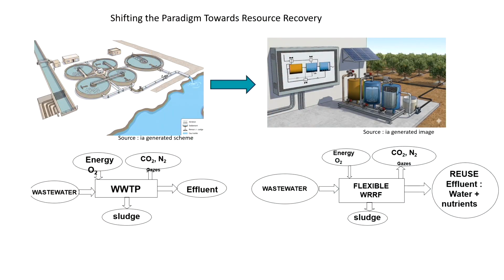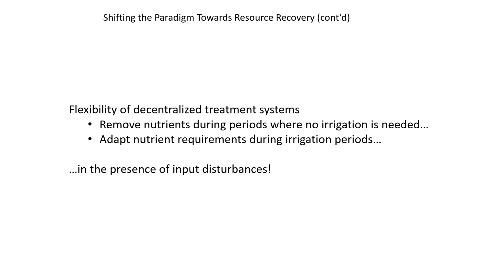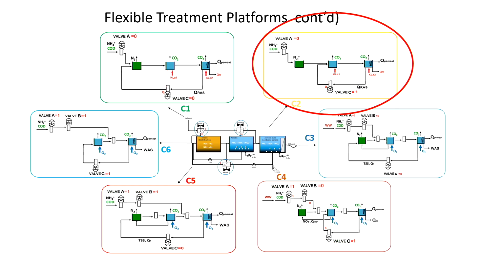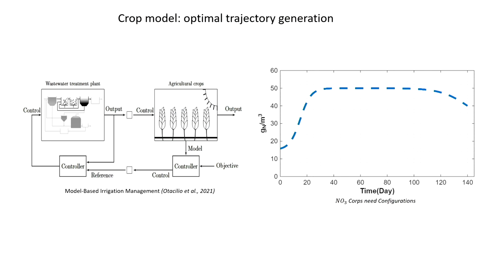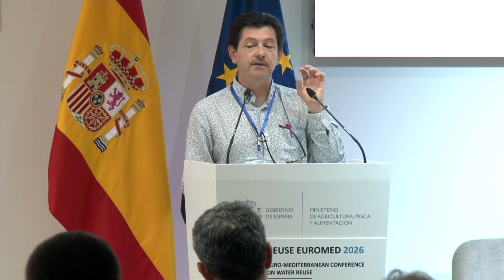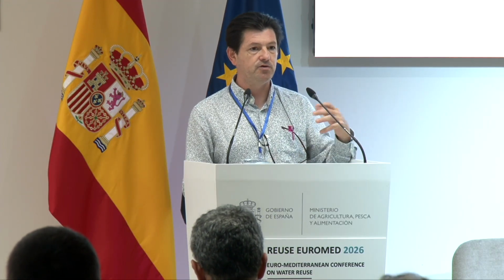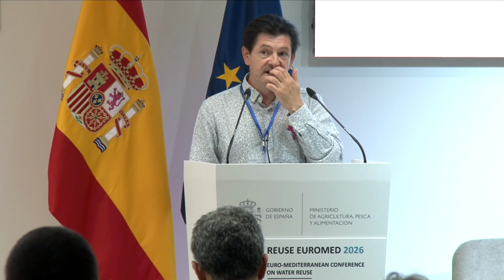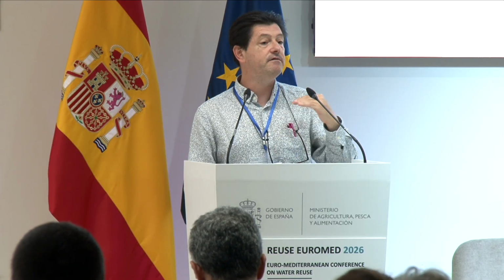DIA 2 JEROME HARMAND INRAE